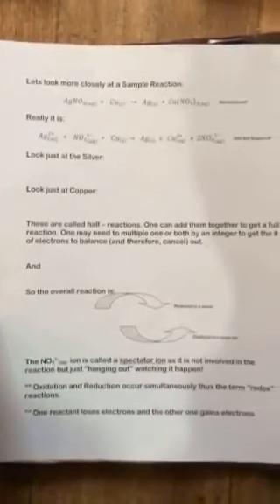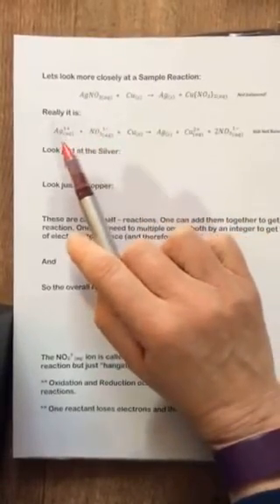Science 122 Half Reactions Part 1